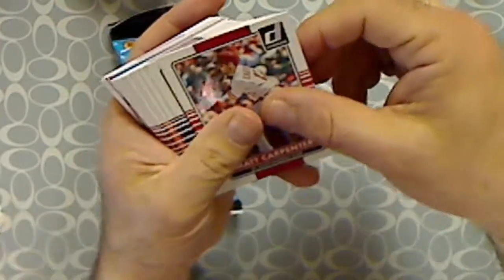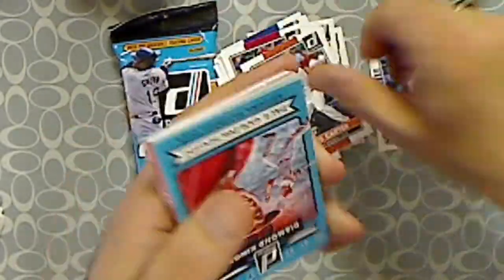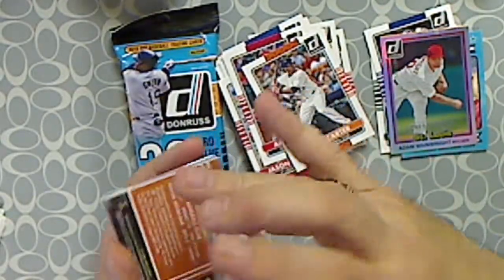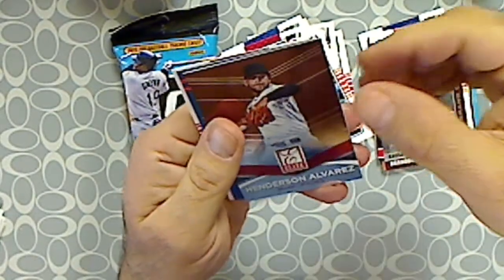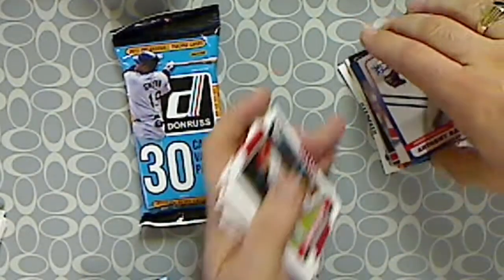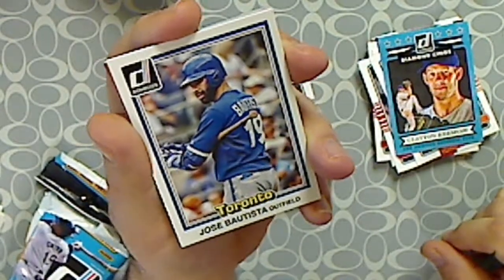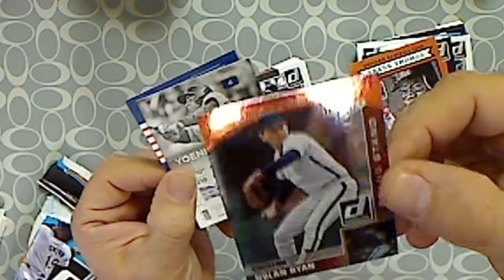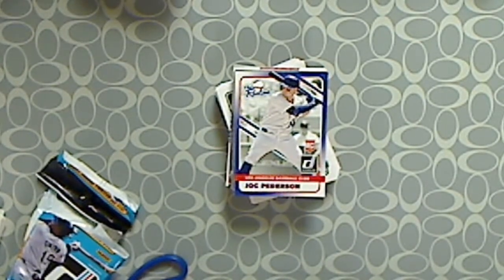WAS IT WORTH IT?? #4 - (2) 2015 Donruss Baseball Value Packs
I like the cards.